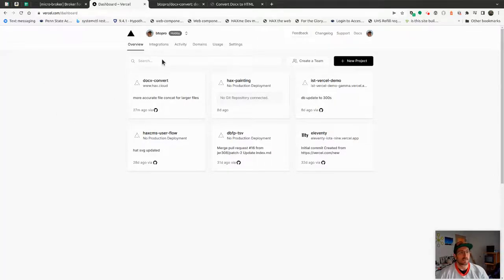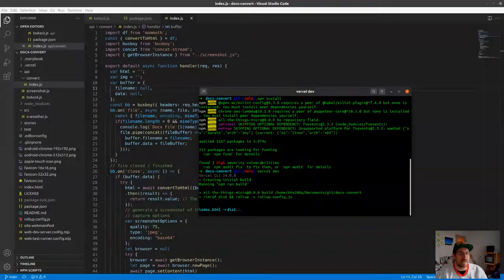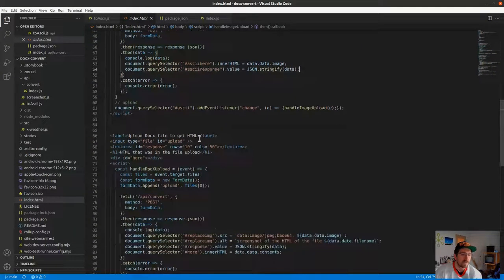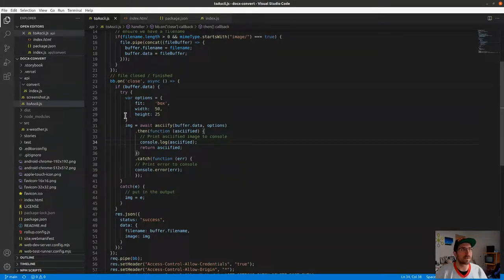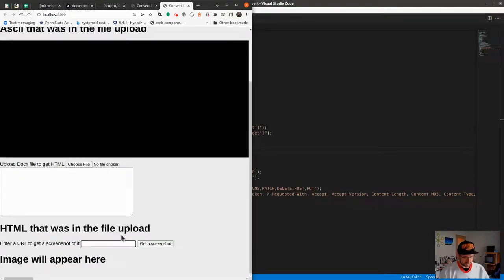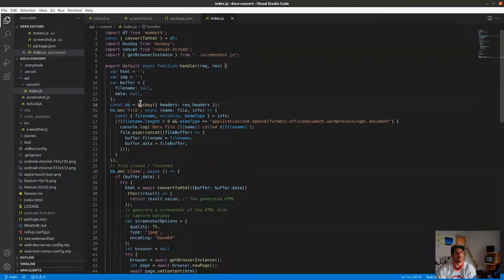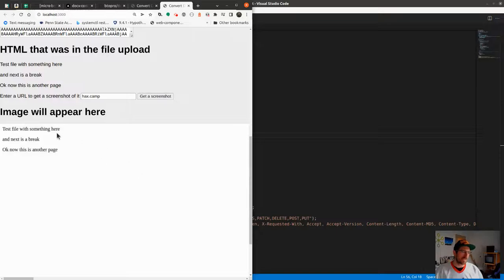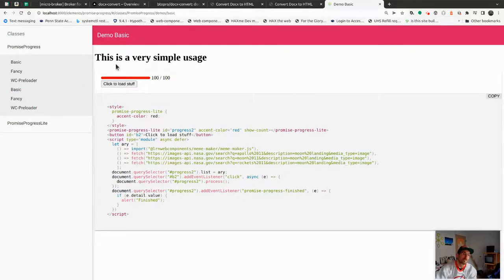Vercel making micro frontend dev fun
This video I step through 3 experiments I'm working on for playing with vercel to accomplish complex tasks without a traditional server environment. I also explain where we're planning to go with this concept because it works great with web components!